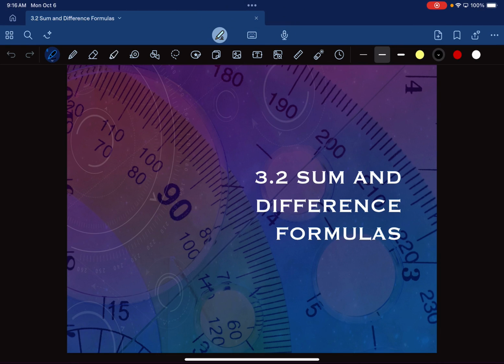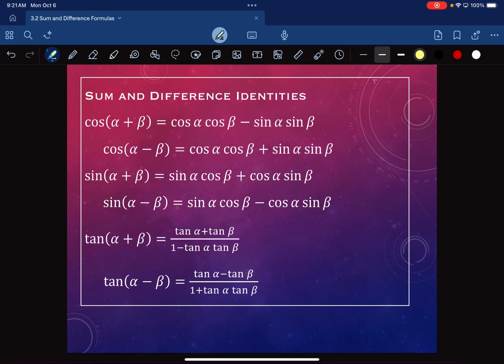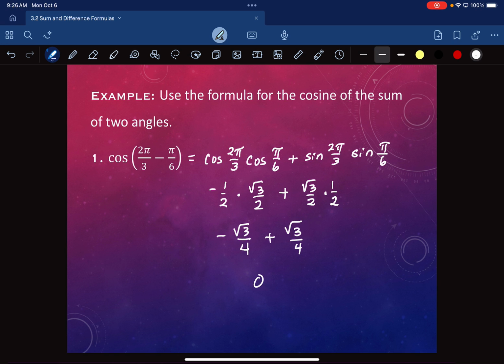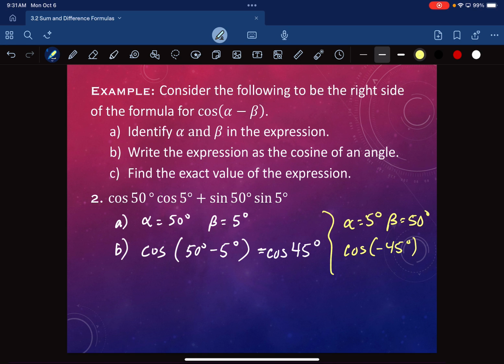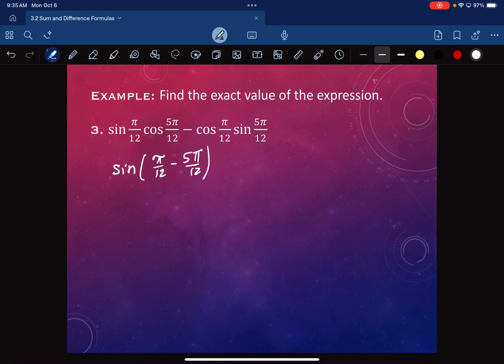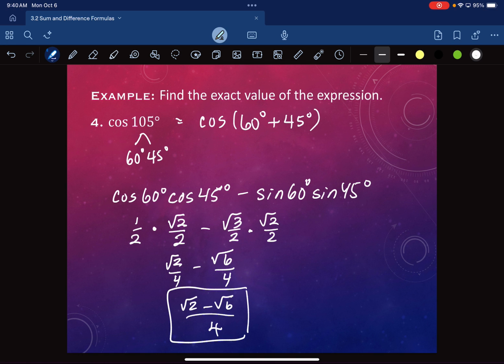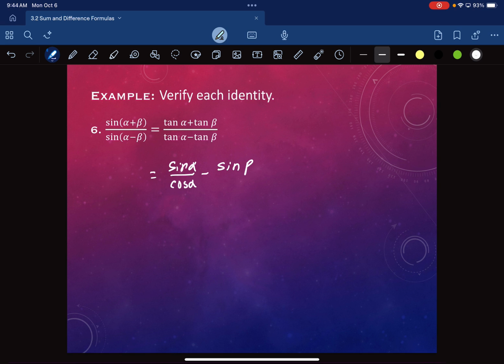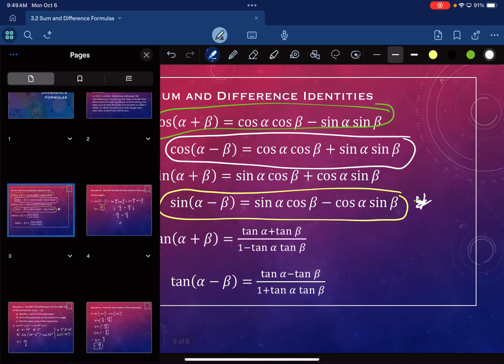3.2 Sum and Difference Formulas